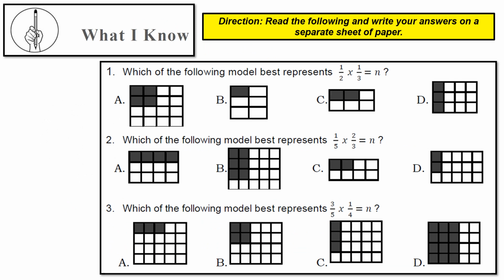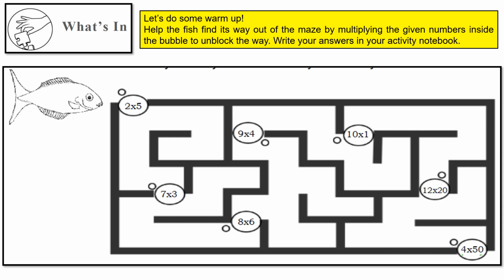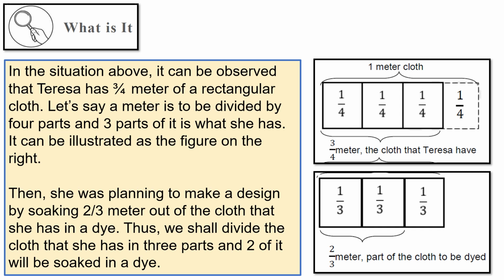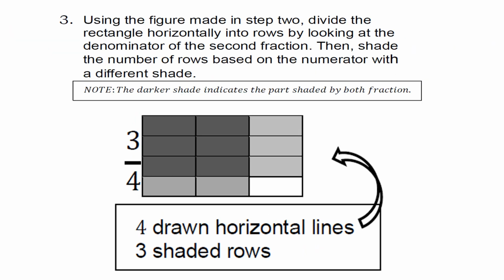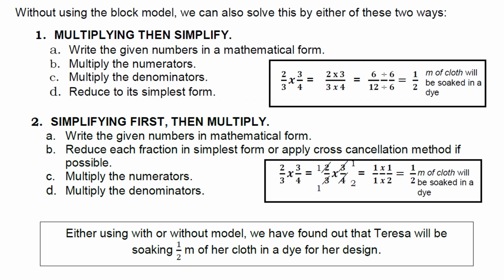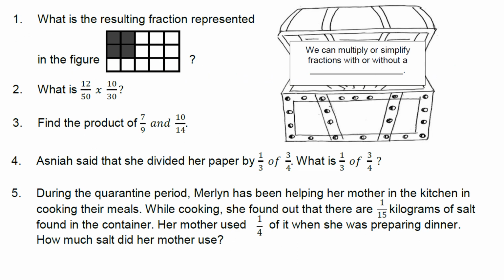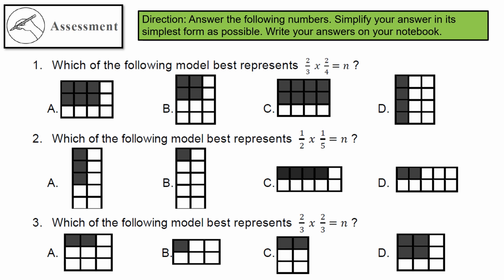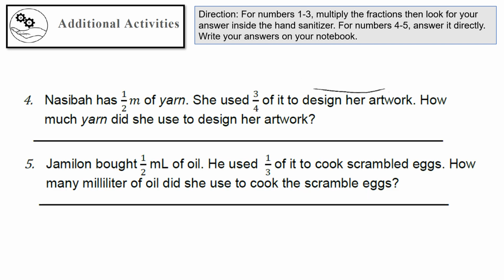MULTIPLICATION OF FRACTIONS ASM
Hello everyone, nandito na ang Video Tutorial para sa math Grade Six.
Sana ay makatulong ito sa inyong lahat habang nag aaswer kayo sa mga self learning modules ninyo.
Special Credits to the Schools Division of Lanao para sa mga modules at ang buong Module Management Team.

Thank you masters!